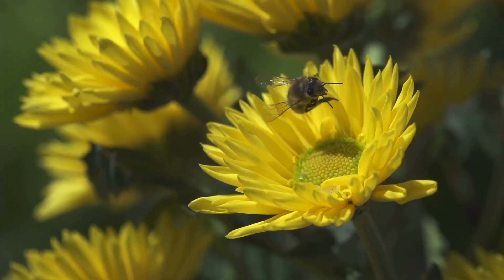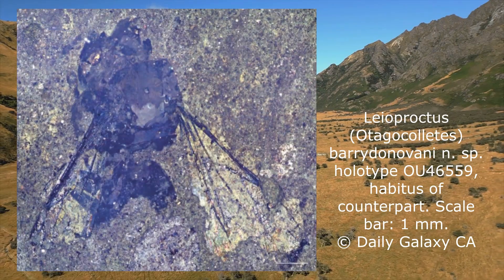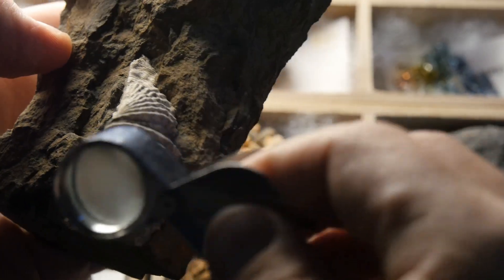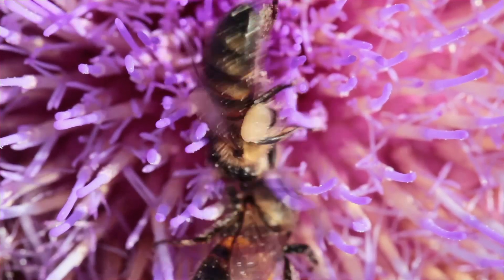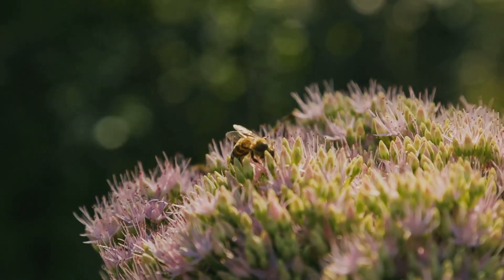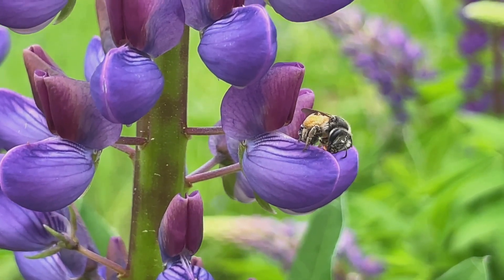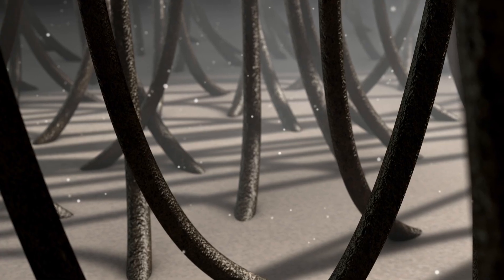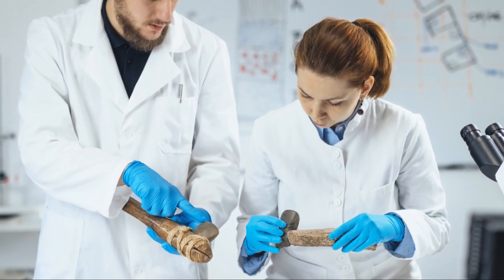HISTORY NEWS Feb 19th 14.6 Million Year Old Bee Fossil A Mystery in New Zealand's Past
Uncover the secrets of the past in our latest video as we delve into the discovery of a remarkable 14.6-million-year-old bee fossil, Leioproctus (Otagocolletes) barrydonovani, in New Zealand's Hindon Maar Complex. This tiny, 6.4-millimeter insect sheds light on ancient ecosystems, yet its origins pose intriguing questions! Why hasn’t this bee’s lineage diversified over millions of years? Did multiple colonization waves shape New Zealand’s bee population? As we explore the connections between this fossil and modern flora, we hint at the ancient plants it may have pollinated. Join us on this fascinating journey through Zealandia's prehistoric world, revealing the mysteries of evolution, one tiny wing at a time!

00:23 - While placing images, accidently sped up the voice for several seconds

All images and videos purchased through iStock. Feb 19th 2025.
2 Images credited to original source
Voice actor from team using YETI microphone.